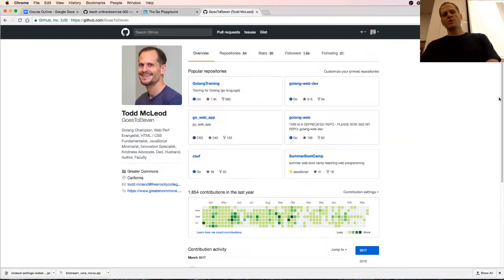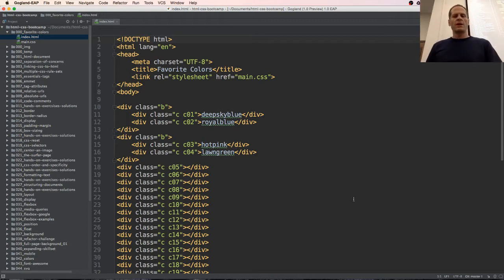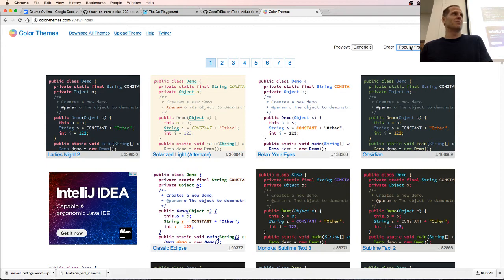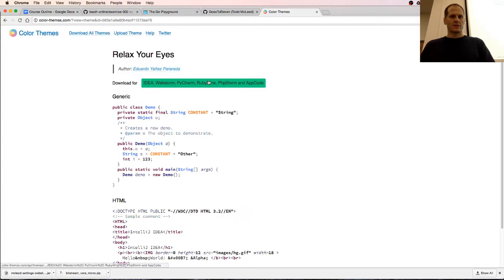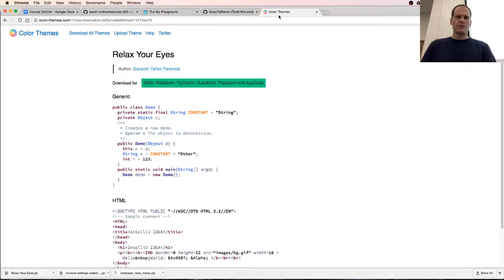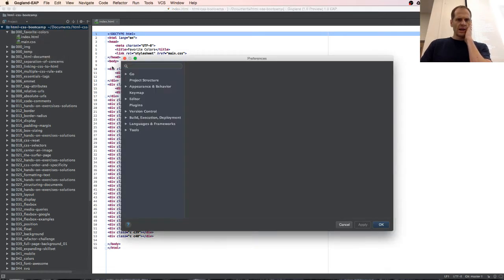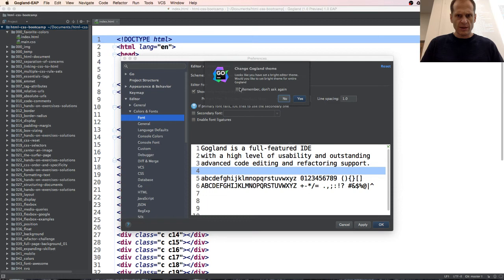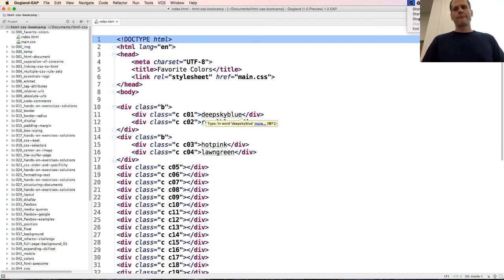Changing Gogland Color Theme